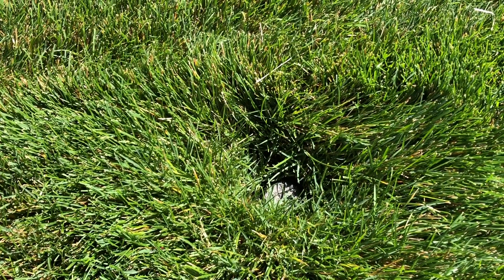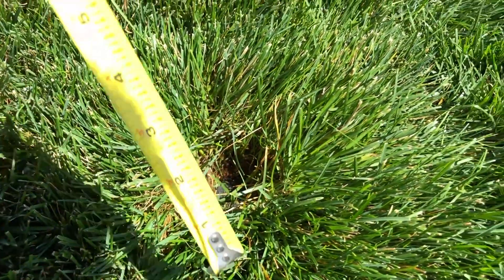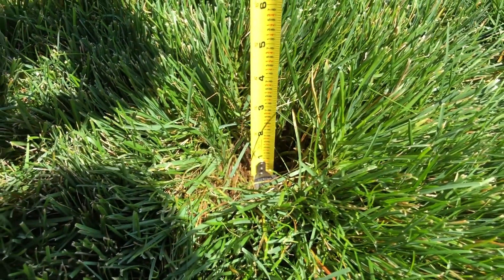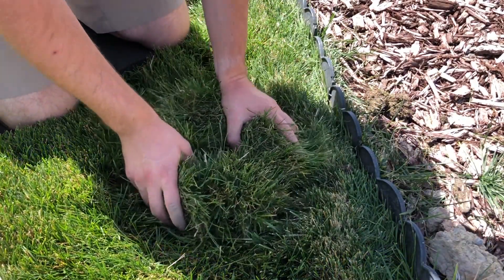Don't Do This When Raising Sprinkler Heads!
Over the weekend my dad and I raised a few of my sprinkler heads throughout the yard. As we started on the last one for the day, I made a mistake.